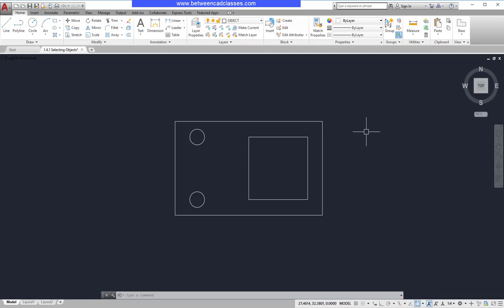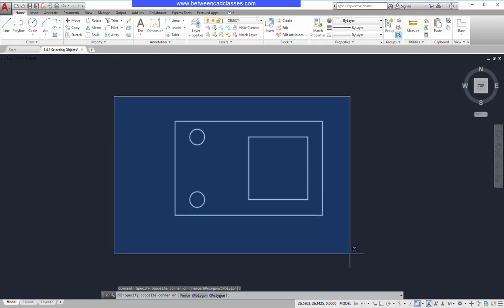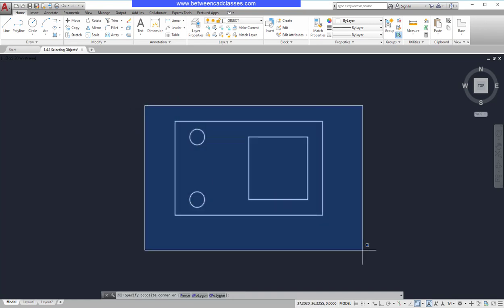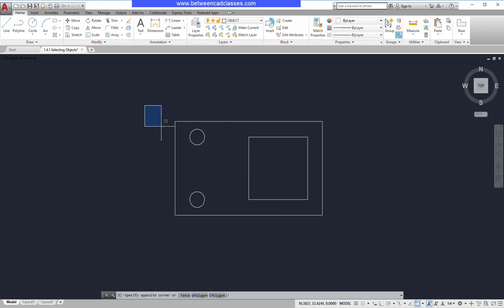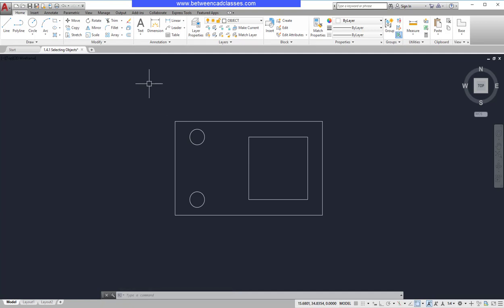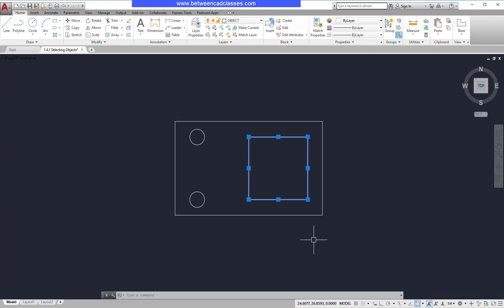Selecting AutoCAD Objects Using the Window Method